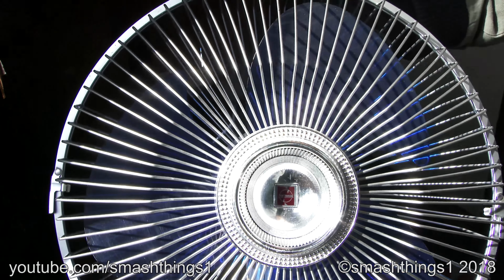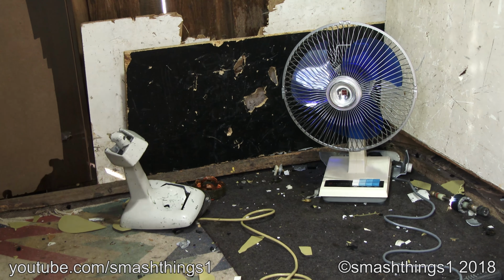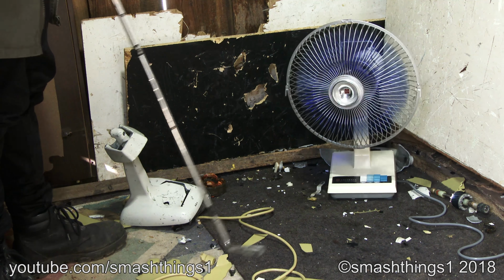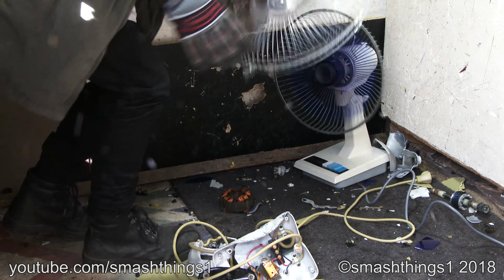Vintage National Desk Fan Smash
It was in mint condition and looked brand new, until it got smashed to bits.

Model: National F-30AAD desk fan.